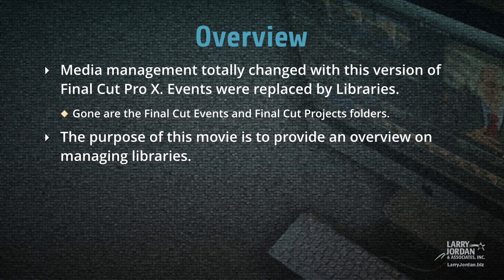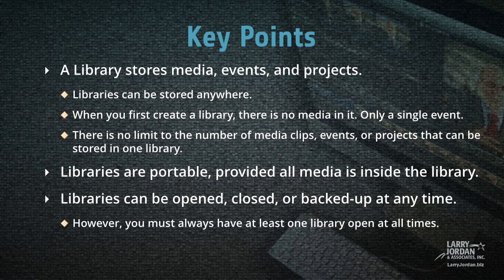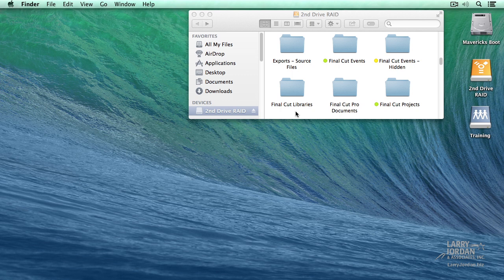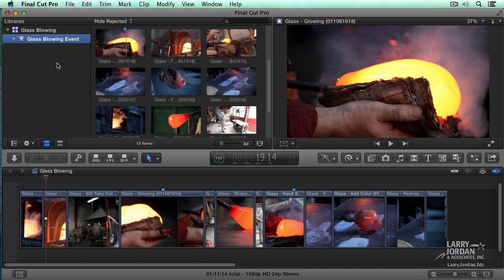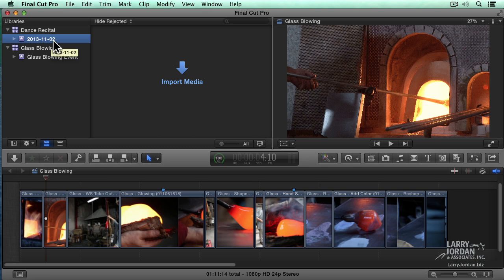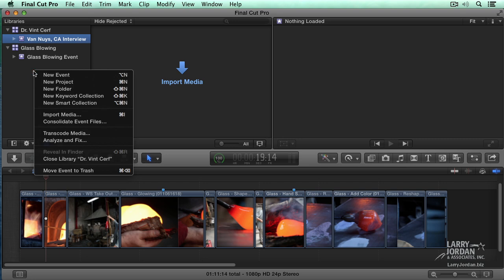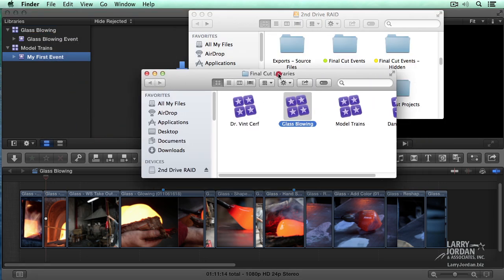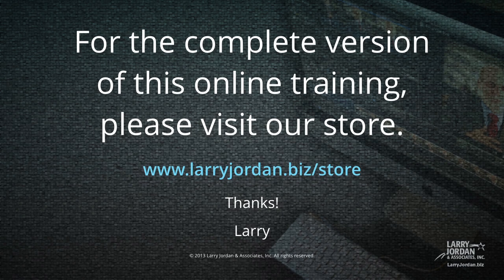Creating Libraries in Final Cut Pro X (10.1)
- In version 10.1, Apple redesigned how media management is handled in Final Cut Pro X. Wondering how the new "Libraries" differ from the Events and Projects folders you've been used to? This session will show you! - Enjoy!